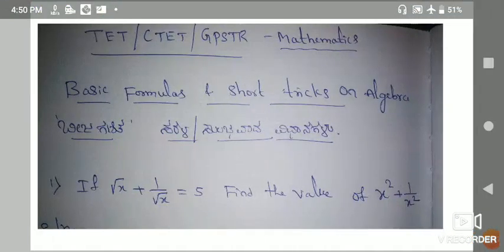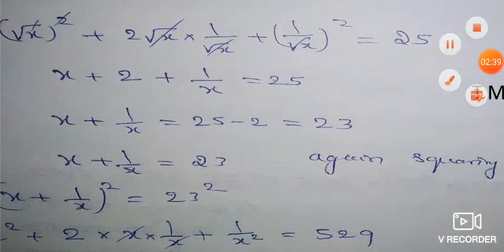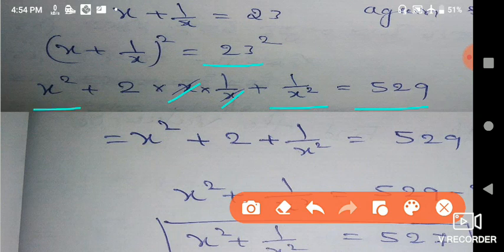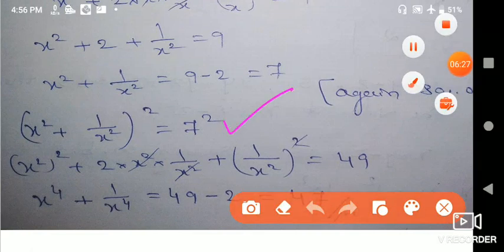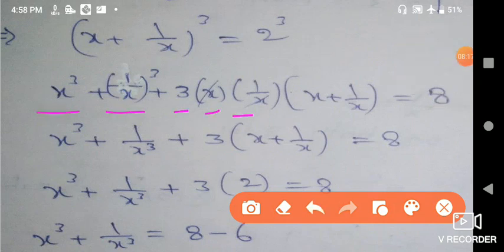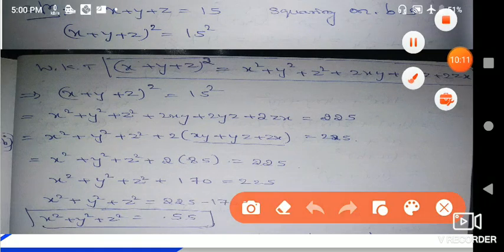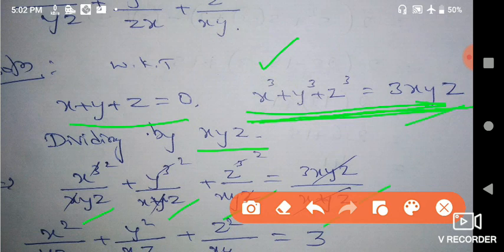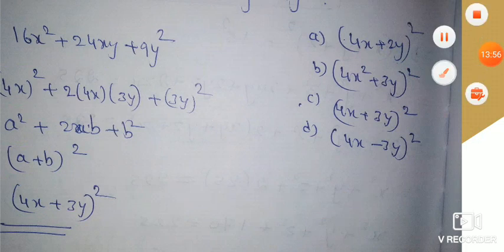CTET | TET | Mathematics Class No 1 | Algebra | ಬೀಜಗಣಿತ |most important questions from previous exam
mathematics algebra important questions from previous examination class 1.
 mathematics free classes English and Kannada both the languages.
 this video is helpful for Karnataka Teachers Eligibility Test and teachers recruitment also.
 ಶಿಕ್ಷಕರ ನೇಮಕಾತಿ ಪರೀಕ್ಷೆ ಹಾಗೂ ಶಿಕ್ಷಕರ ಅರ್ಹತಾ ಪರೀಕ್ಷೆ ಇತ್ಯಾದಿ ಪರೀಕ್ಷೆಗಳಿಗೆ ಅತಿ ಉಪಯುಕ್ತ ಗಣಿತ ತರಗತಿಗಳು.

to download PDF of this class.no 1

mathematics free class no 2

 to download PDF of class number 2

mathematics free class no 3.

mathematics free class no 4

mathematics free class no 5

 Thank you for contacting T M LEARNING CENTRE! Please let us know how we can help you.
ಎಲ್ಲಾ ಸ್ಪರ್ಧಾತ್ಮಕ ಪರೀಕ್ಷೆ ತಯಾರಿ ಮತ್ತು ಉಚಿತ ತರಗತಿಗಳು. KARTET 2020,  GPSTR,  KPSC KAS IAS FDA SDA PDO RRB ALL GOVT JOBS.
FREE CLASSES

@T M LEARNING CENTER HIRIYUR